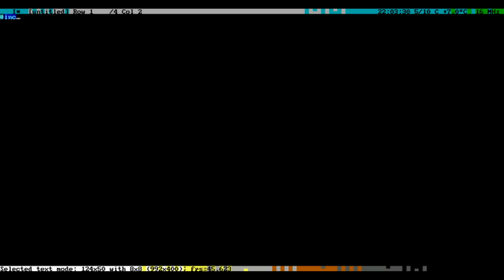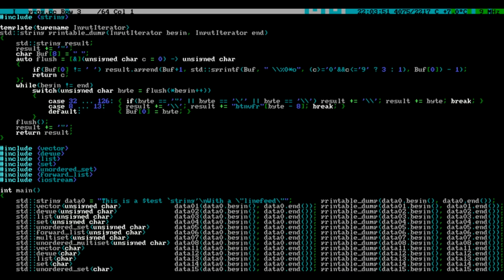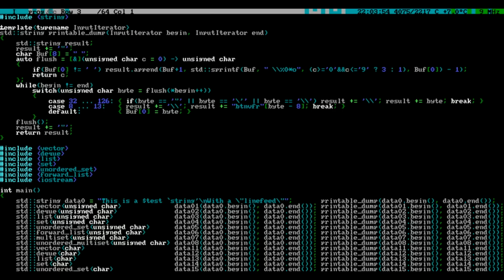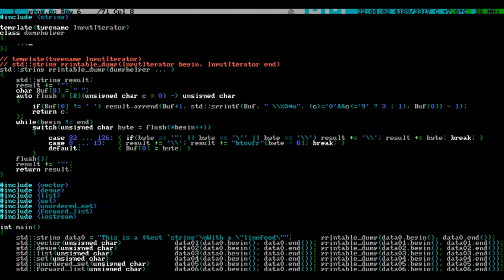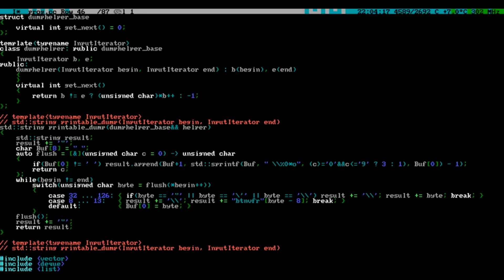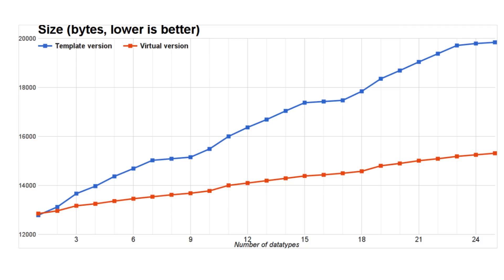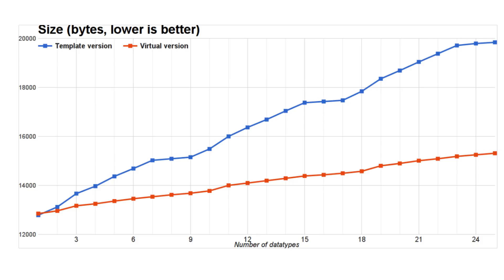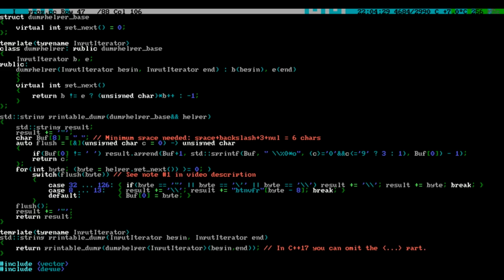C++ templates and optimizing for size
C++ templates are really handy. But guess what? They are not the best solution to every situation. Discover tricks to make the compiler produce more efficient & smaller code.

NOTES

To clarify a possible misconception: C++ is firmly founded on the principle of "pay only for what you use". It's not like when you add templates to your program, BAM, it suddenly becomes a gargantuan hog. What I mean is that every time you apply a template to something, it generates a different function or a class for every different set of template parameters that you use in conjunction with that function or class. If you only use one set of template parameters, for example one type, it is bit-per-bit exactly the same outcome as if you just had one function or one class. If you use two different sets of template parameters in conjunction with that function or class, it's like you had two functions or two classes. And so on. It has a multiplicative nature.
If space is a concern, you should try to make sure that one of the terms in that multiplicative expression is as small as possible. Either the number of different template instantations, or the amount of material that the template is applied to. Maybe both.

The music is Over the Horizon, from Space Harrier for X68000.